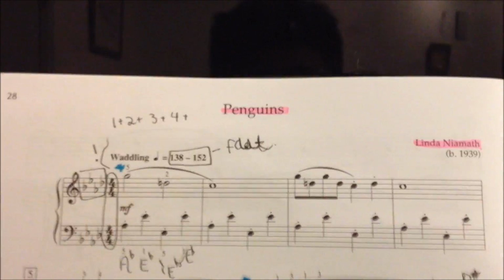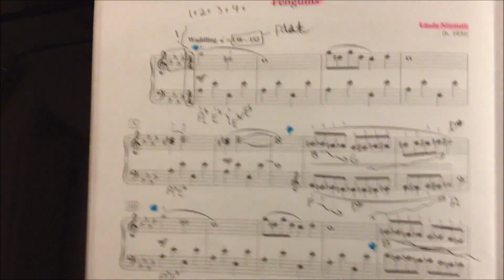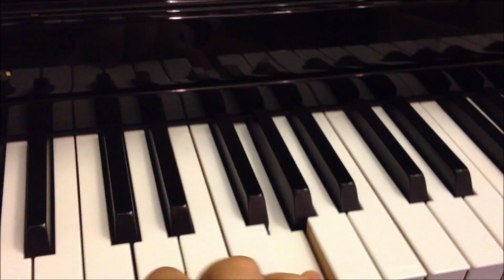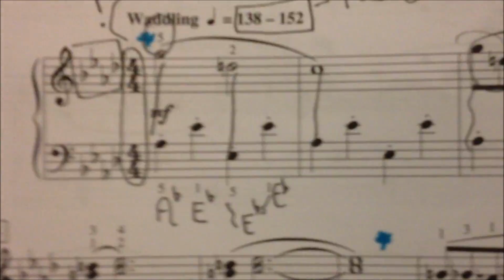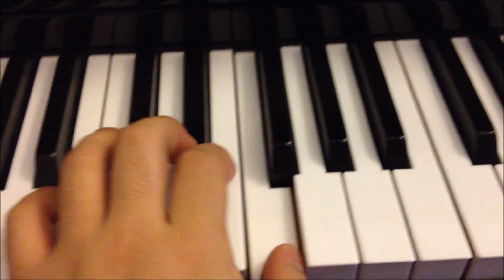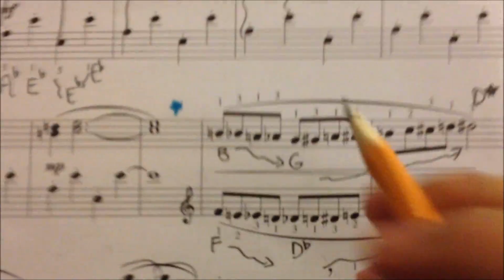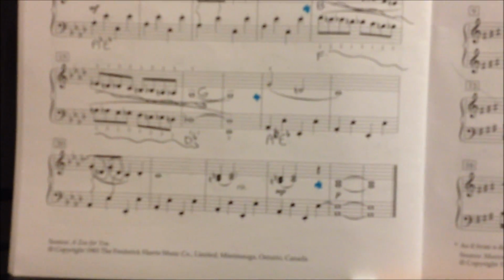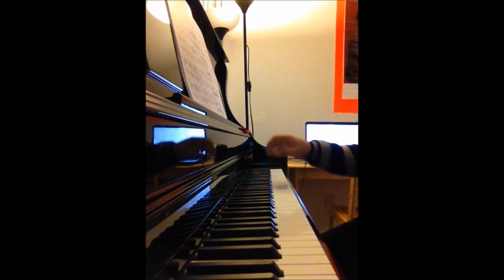Grade 1 RCM: Celebration Series, Penguins by Linda Naumath, lesson and instructions.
This is a piece from the RCM Celebration series, Grade 1.

"Penguins" by Linda Naumath.

This video is a brief lesson of the song and includes instructions and explanations.

Good luck!